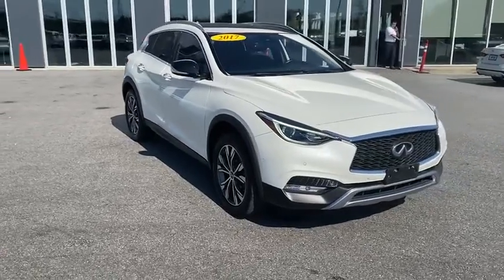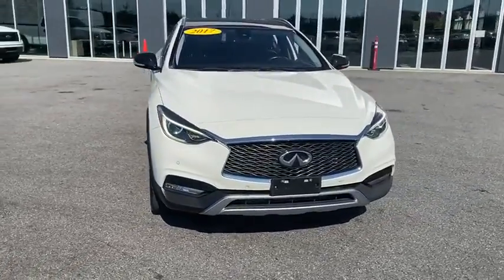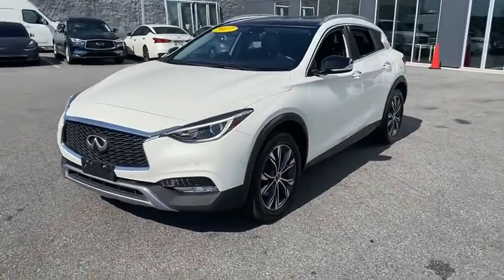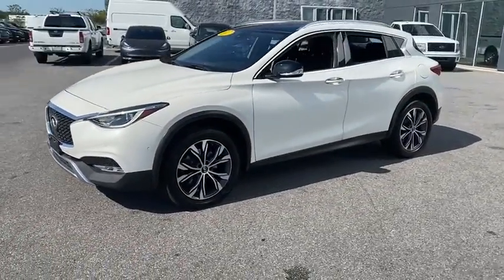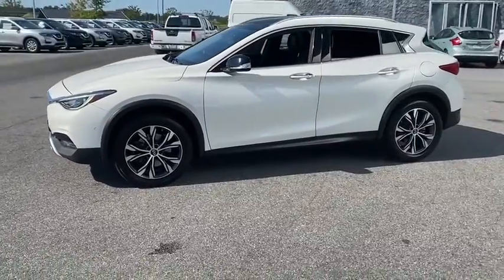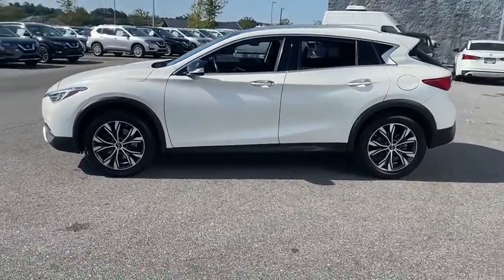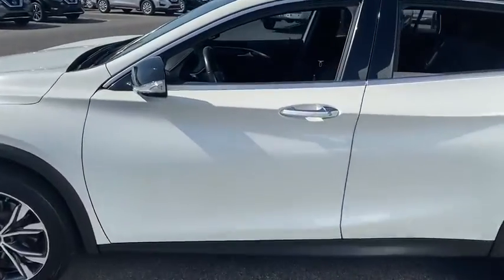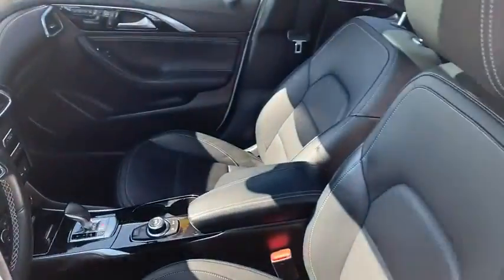2017 INFINITI QX30 Atlanta, Sandy Springs, Alpharetta, Stone Mountain, Marietta, GA P024842X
Majestic White Used 2017 INFINITI QX30 available in Atlanta, Georgia at Mike Rezi Nissan Atlanta. Servicing the Sandy Springs, Alpharetta, Stone Mountain, Marietta, GA area.

INFINITI QX30 Luxury Majestic White CARFAX One-Owner. Odometer is 10112 miles below market average! 21/30 City/Highway MPG Visit the ALL-NEW MIKE REZI NISSAN ATLANTA off Chamblee. No hidden fees no gimmicks. Real Prices Great value. What you see is what you pay. ALL used vehicles are fully inspected and serviced. Buy from a human or buy online at mikerezinissan.com: your choice.brbrbrAwards:br  * 2017 KBB.com 10 Best Luxury SUVs   * 2017 KBB.com 10 Best Luxury Cars Under $35000   * 2017 KBB.com 10 Most Fun SUVs